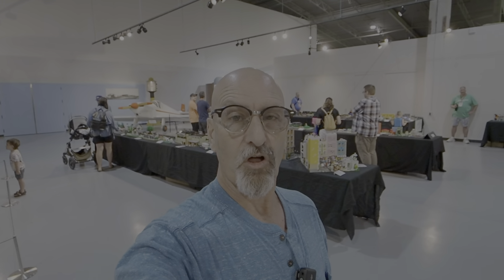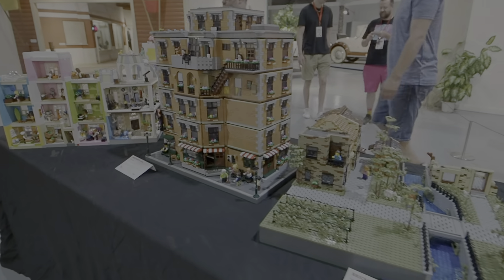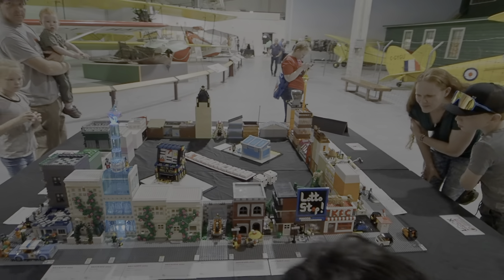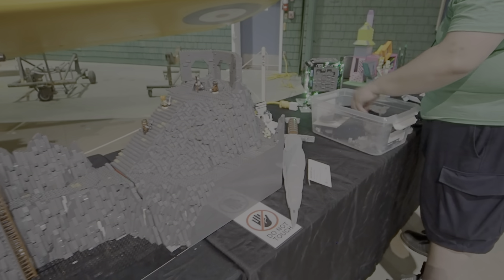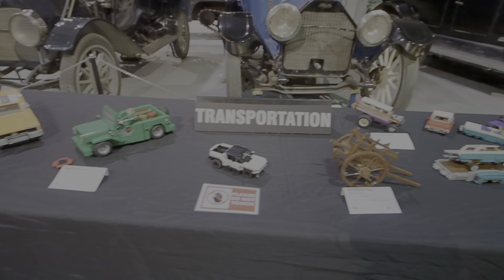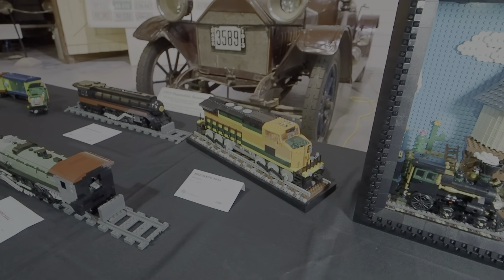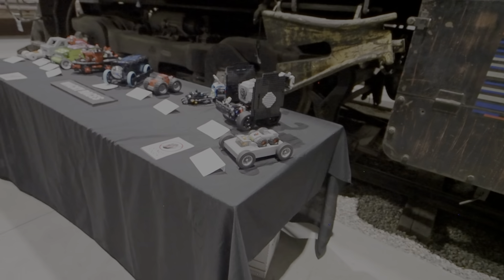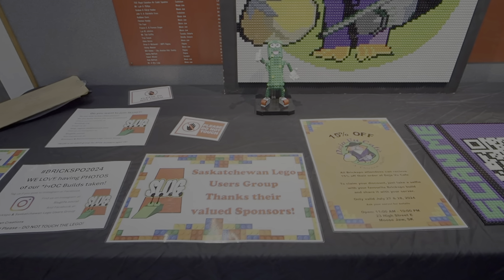Brickspo 2024 WDM Moose Jaw SK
I tour the 2024 Brickspo at Moose Jaw's WDM. Cool builds and very busy.